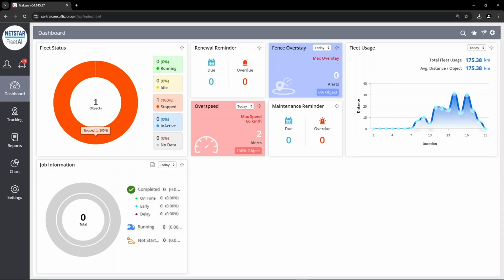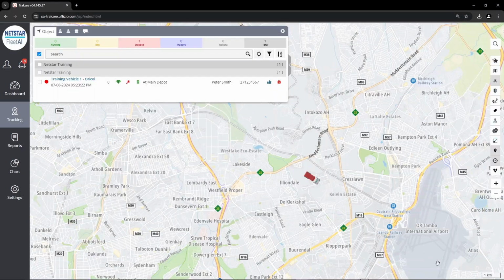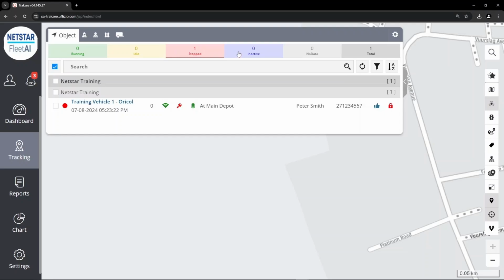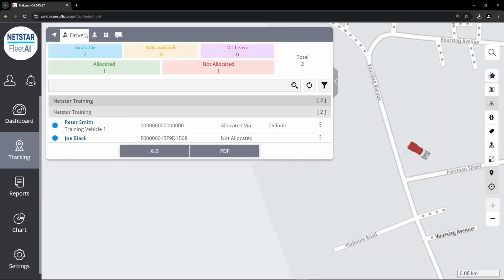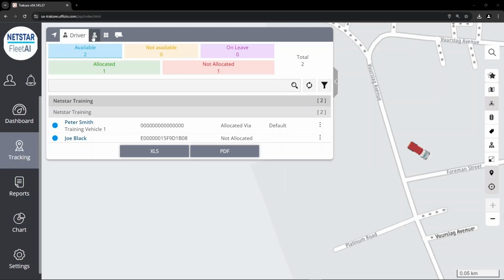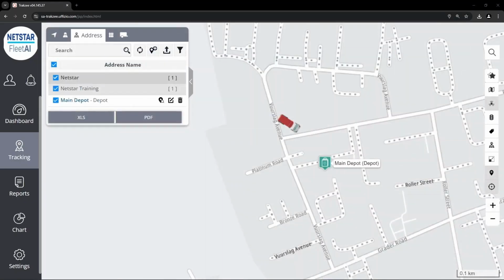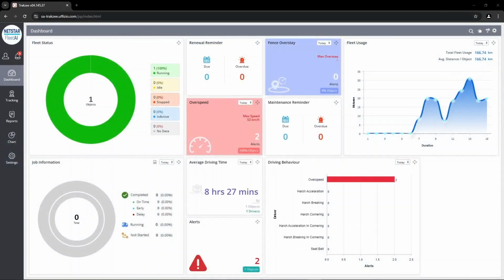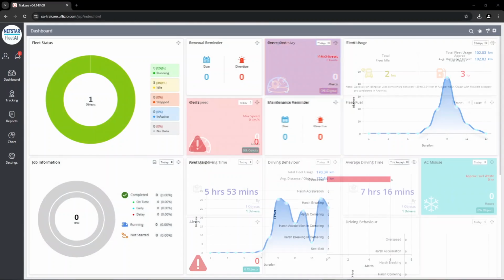Video 2 - Introduction (Object Status Window & Widgets)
Video 2 - Introduction (Object Status Window & Widgets)stolenvehiclerecovery